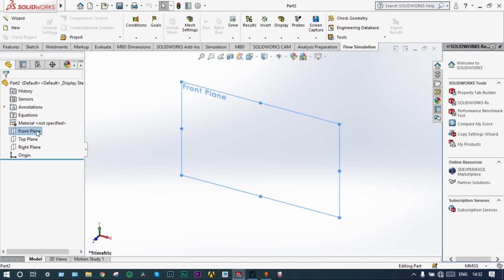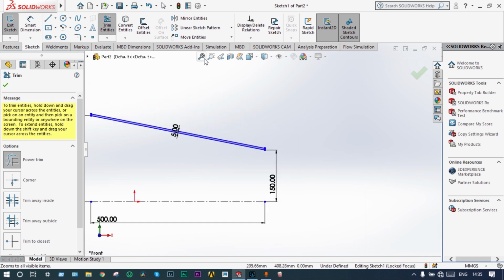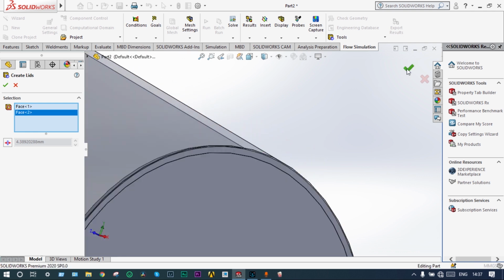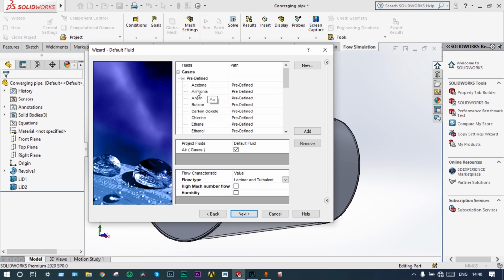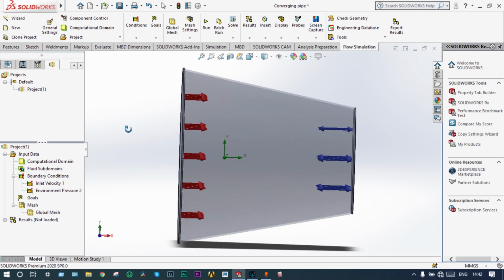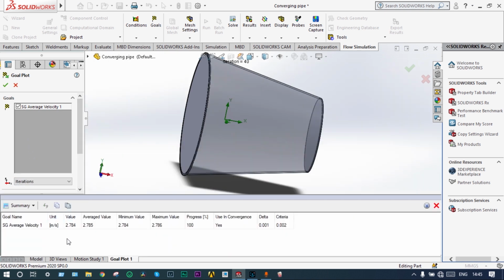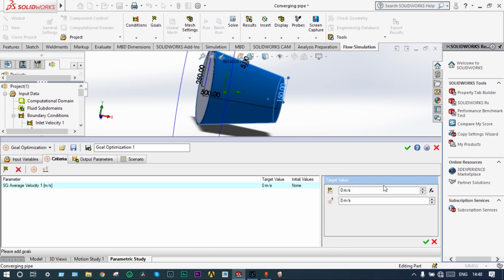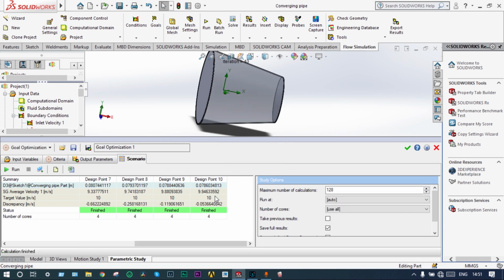Upcoming Trends in CFD Parametric Study and Optimization of Converging Pipes: A SolidWorks Tutorial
Looking for online courses, projects, software training and technical services for students and industries? Check out Erudire Plus at:
Our cordial effort through erudireplus.com offers online courses and training programs in CAD, CAM, CAE, CFD, FEA, and other software to improve engineering design and analysis skills. The courses are flexible and accessible to everyone, including engineering and Ph.D. students. Erudireplus.com also provides industrial training and project assistance with competitive pricing to make education affordable and accessible to everyone. This video explains CFD Analysis and Optimization of a Converging pipe using SolidWorks Flow Simulation. Stay ahead of the curve with this SolidWorks 2020 tutorial on the latest trends in CFD parametric study and optimization of converging pipes. We'll cover the basics of setting up a simulation, understanding the physics of flow in converging pipes, and analyzing results. We'll also discuss the latest trends and advancements in the field, including new methods for optimization and design changes to improve performance. This tutorial is perfect for engineers, designers, and students who want to stay informed on the latest developments in the field of CFD and converging pipe design.

Time Stamp:
00:00 - Introduction
00:26 - Problem Statement